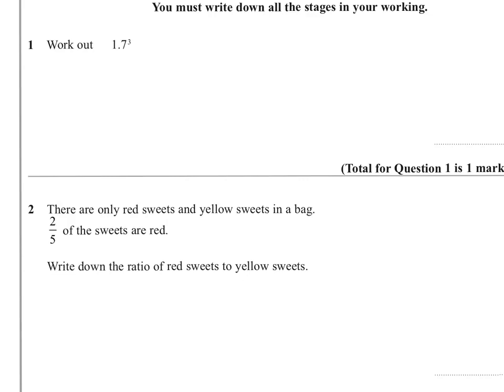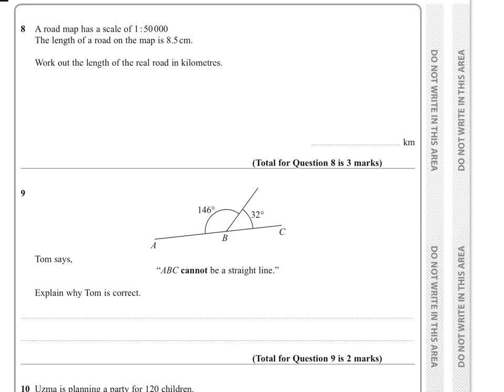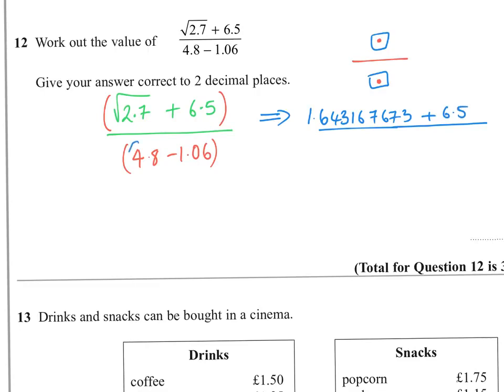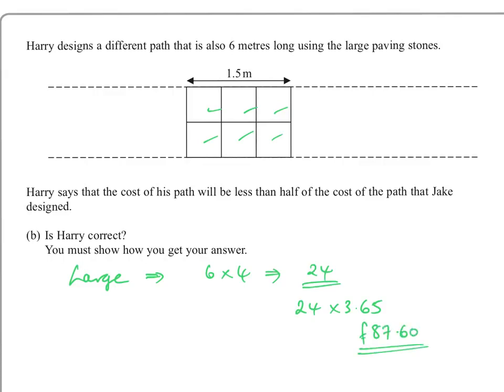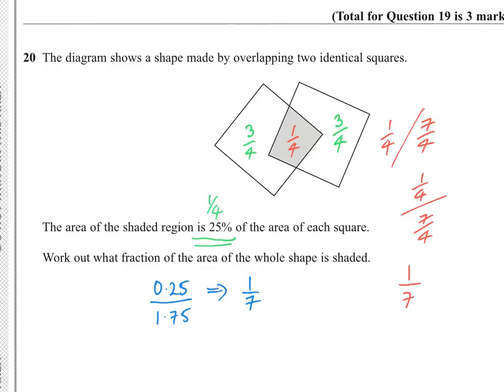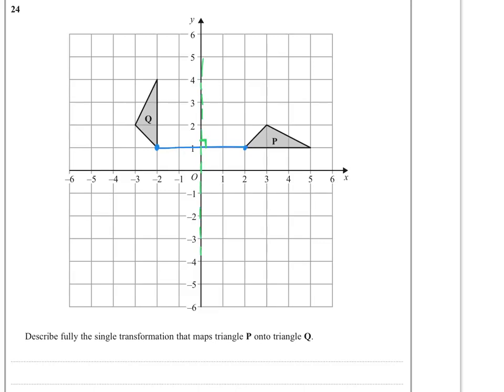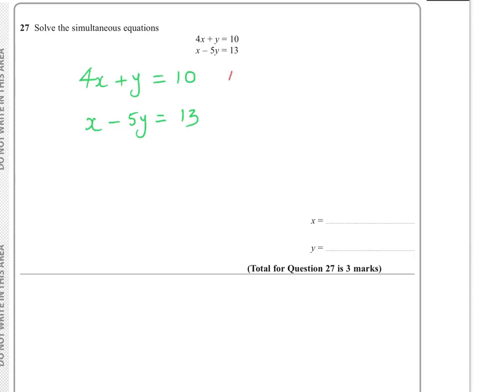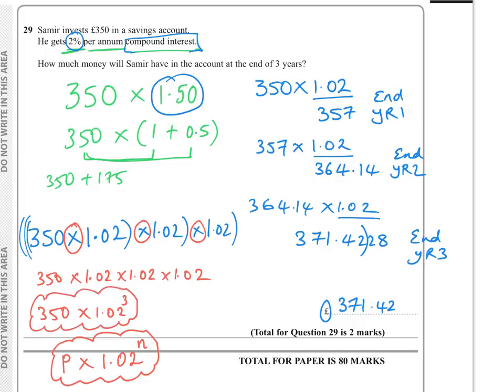Mock Set 1 9 1 2017 Paper 2 Foundation Calculator